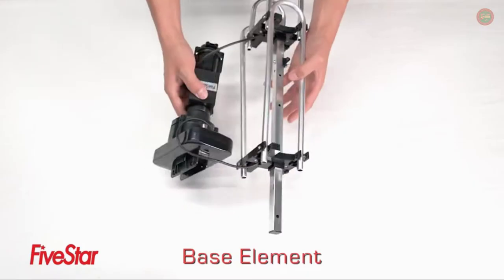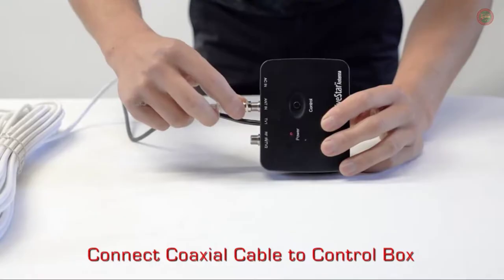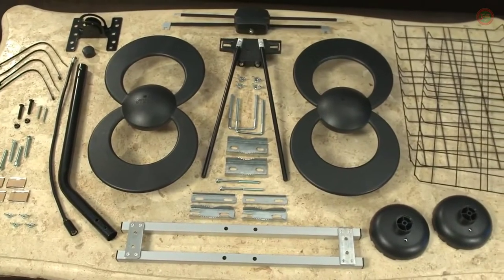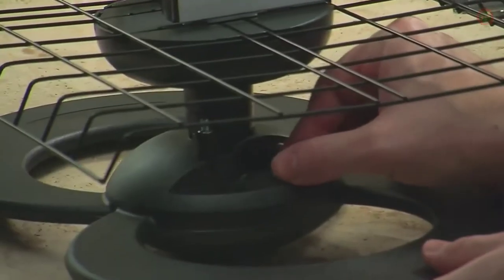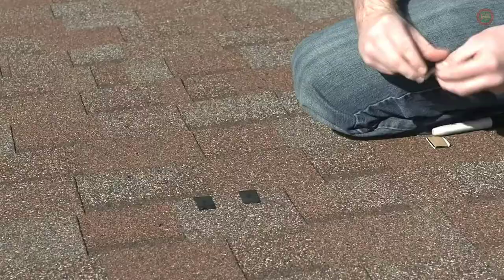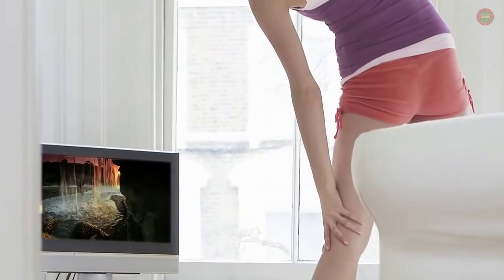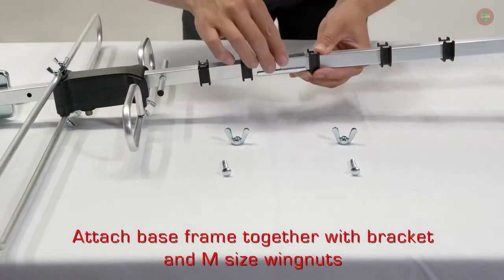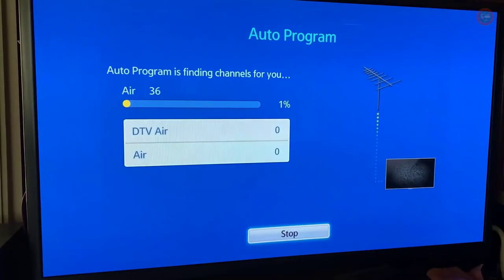Best Outdoor TV Antenna In 2023 -OTA- Top 4 Outdoor TV Antennas (Five Star, Antennas Direct,1byone)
4️⃣ Five Star Outdoor Digital Amplified HDTV Antenna

3️⃣ Antennas Direct ClearStream 4V TV Antenna

2️⃣ Five Star Outdoor HDTV Antenna up to 200 Mile Long Range

1️⃣ 1byone 4K Ready HDTV Outdoor TV Antenna